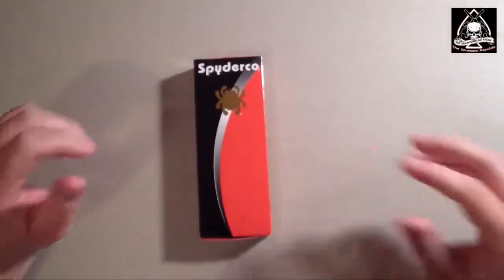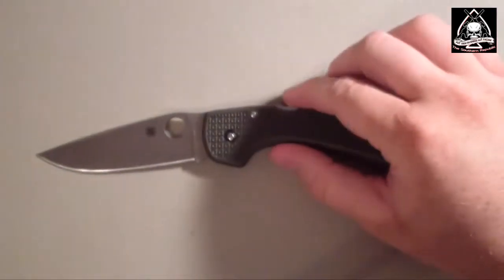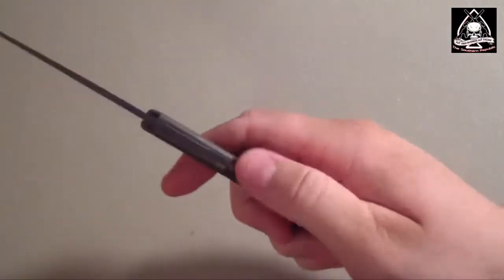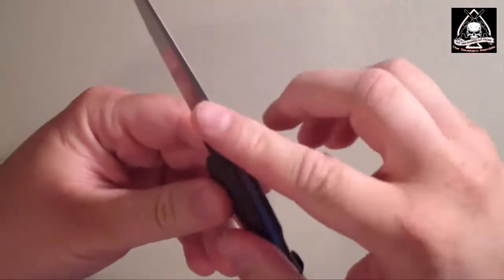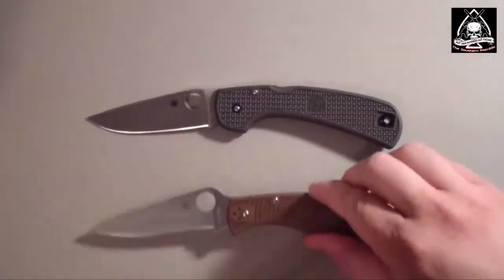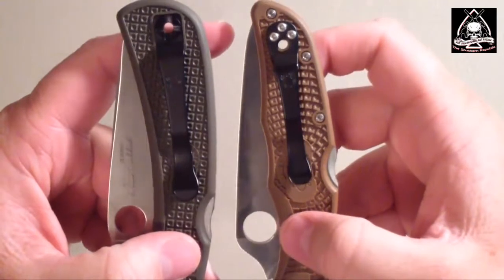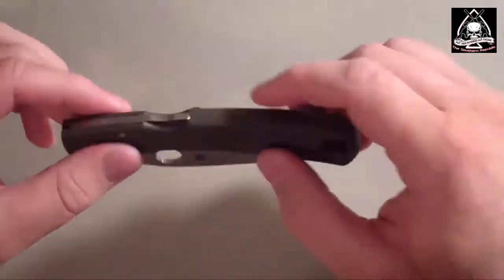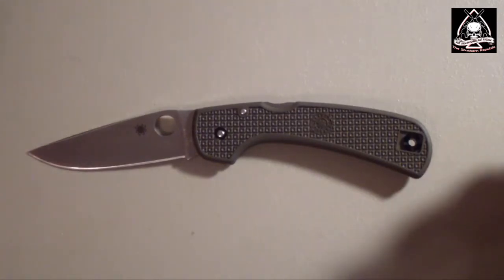Spyderco Goddard Limited Edition Sprint Run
Wayne Goddard is a Master Bladesmith whose name in the custom knife world evokes admiration and respect. A knifemaker for more than 30 years, Wayne produced a collaboration knife with Spyderco.

Spyderco Goddard OD Green Sprint Run

Eric Glesser presents the new Wayne Goddard Sprint at the 2017 SHOT Show in Las Vegas. I noticed that Eric calls the handle color grey, to me it looked more like green. It seemed a little darker.